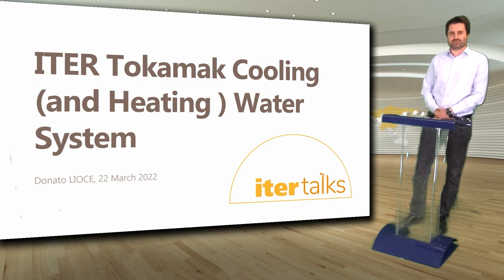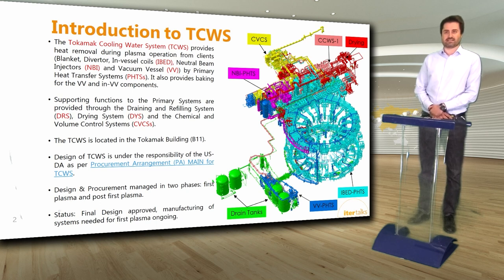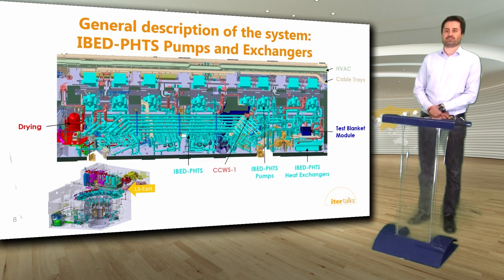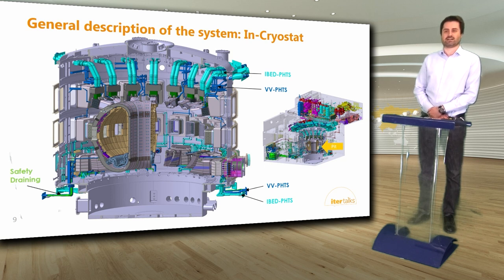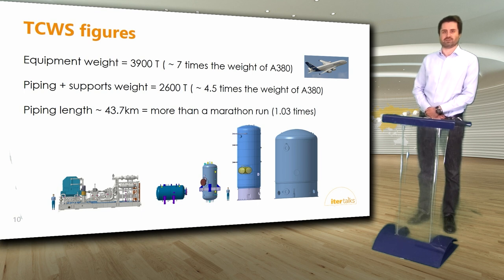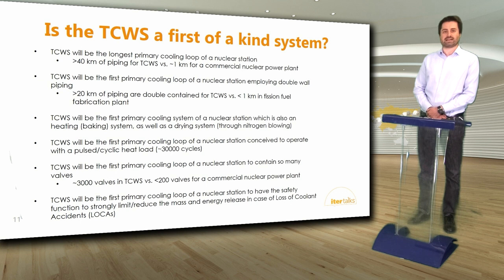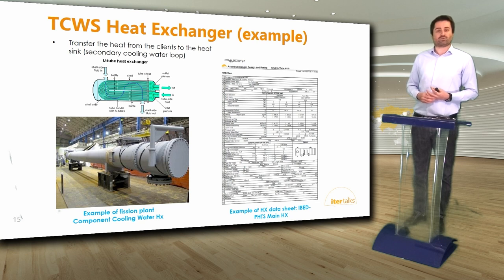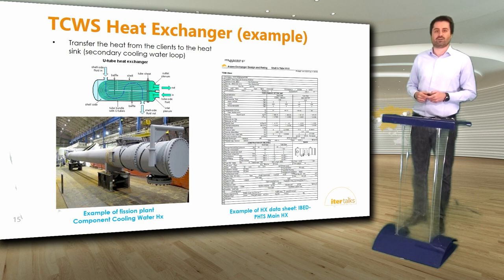ITER Talks (8): The Tokamak Cooling Water System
Donato Lioce, head of ITER's Tokamak Cooling Water System Section, describes the plant system that will remove heat from the ITER machine and in-vessel components as "absolutely unique."

One of its peculiarities is the sheer volume of equipment—which is absolutely huge compared to the cooling system in a nuclear fission plant. More than 6,000 tonnes of equipment, 43 kilometres of piping, 3,000 valves, heat exchangers, pumps ... all housed over the seven levels in the Tokamak Building. Another is the fact that the system is designed not only to cool, but also to heat: the same equipment that circulates cooling water can also circulate hot water to "bake" tokamak components before plasma operation, or hot gas to "dry" components before maintenance. The cyclical nature of the ITER machine, designed for 30,000 plasma pulses, also has repercussions for the design of the tokamak cooling water system and its hundreds of clients.

Follow along as Donato describes in detail the different functionalities of the ITER tokamak cooling water system, system equipment, and the procurement effort that is underway now.